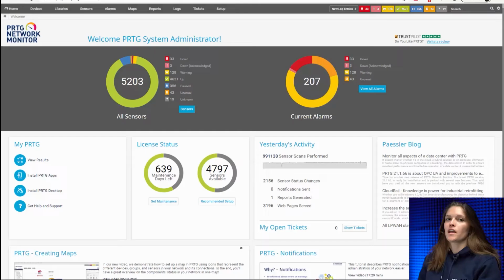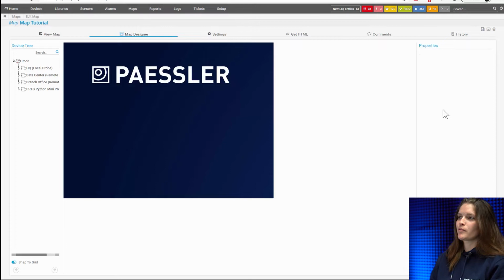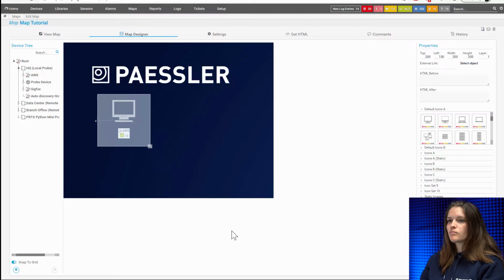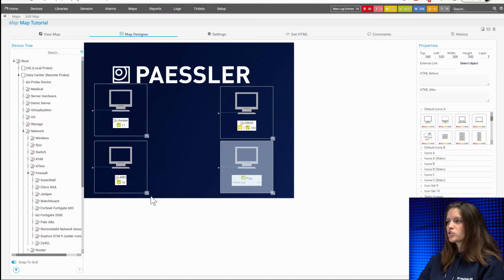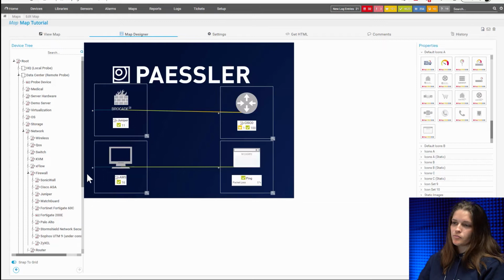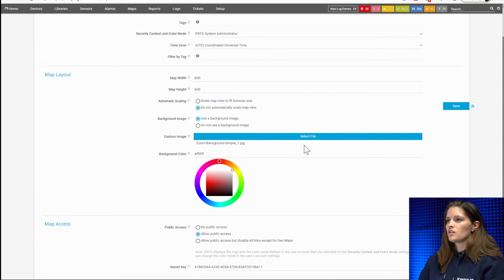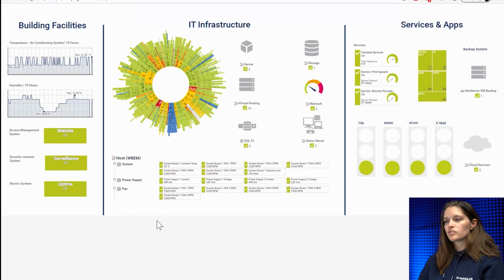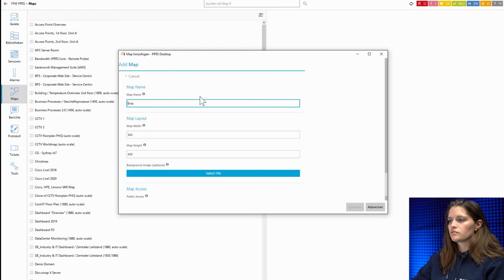PRTG Tutorial - How to Set Up a Map (dashboard) in PRTG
In this video you learn how to set up a dashboard using the maps functionality of PRTG. By using icons that represent the different devices, groups and sensors in your network, and their connections, you can set up a useful overview of the status of your network.

Table of Contents:
0:00 - Intro & disclosure
0:30 - Set Up a Map
1:54 - Static and non-static icons
4:44 - Connector Tool
5:48 - View and share Map
7:35 - Examples
8:30 - PRTG Desktop
8:59 - Additional Information

The information in the video might not reflect the current license and pricing model.